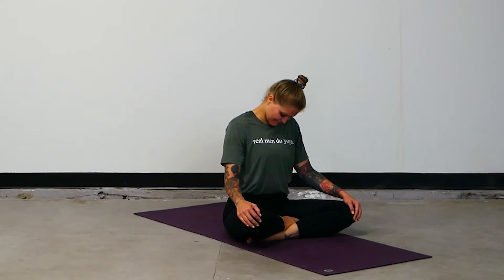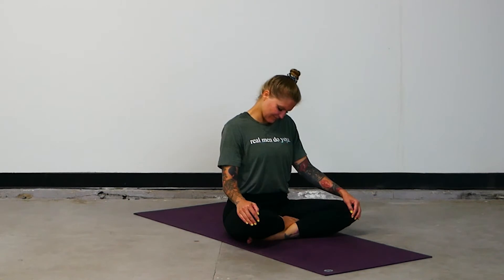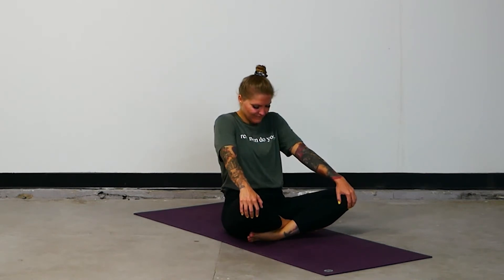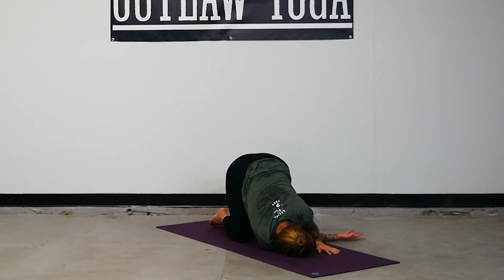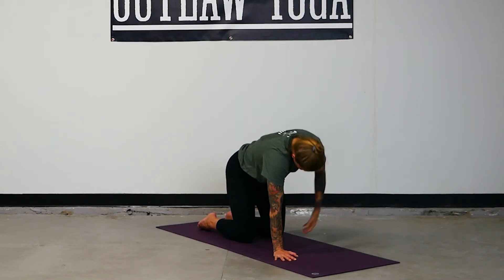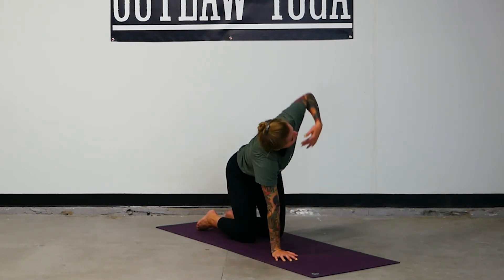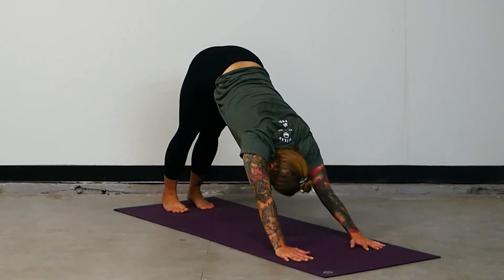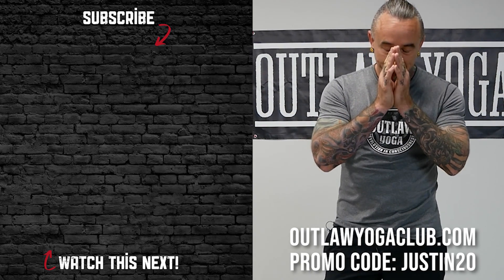Relaxing Yoga to Decompress | Full Body Stretch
This 13 minute gentle flow will calm and ease tension through the whole body. Neck rolls, shoulder openings, and gentle sun salutations. Treat yourself to this restorative practice led by celebrated Outlaw Yoga teacher Megan Coignard.

🕉Check out the entire online encyclopedia of Outlaw Yoga videos

🤘Outlaw Yoga is a revolutionary power yoga community. It's everything you need and want in a yoga practice and nothing you don't.

It helps grow our reach and expand consciousness everywhere!

Sign-up for our newsletter to receive regular articles, updates and tips on personal & spiritual growth